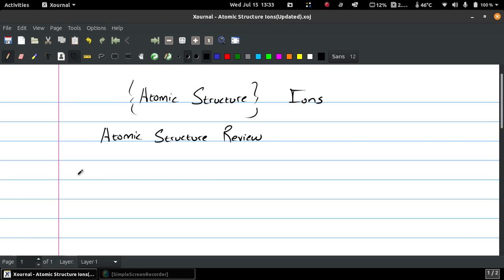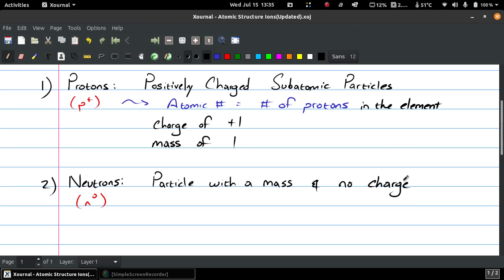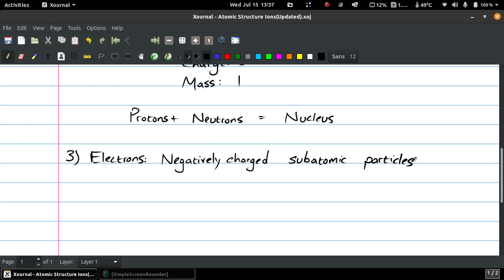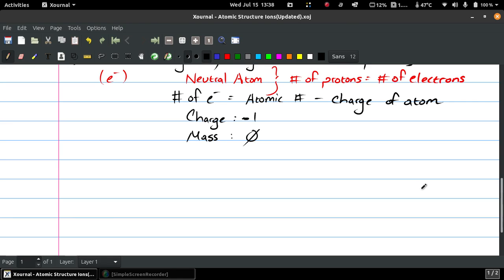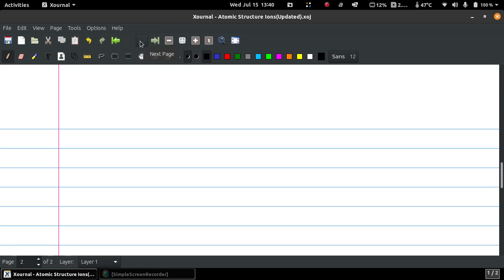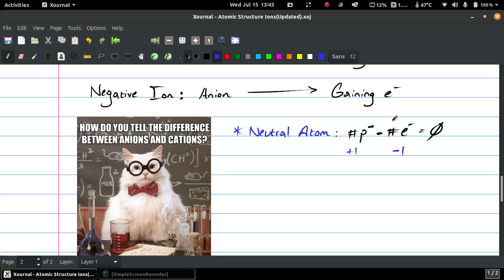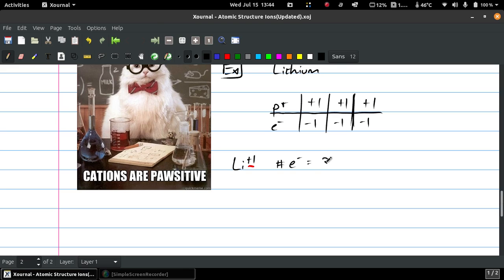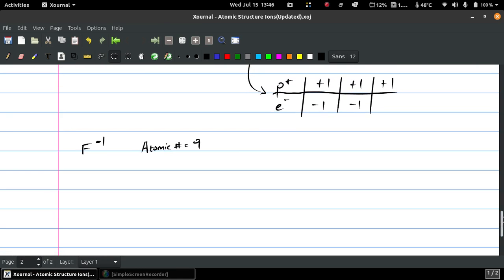Ions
This video explain ions as well as how to tell the difference between a cation & anion and calculating the amount of electrons lost or gained.